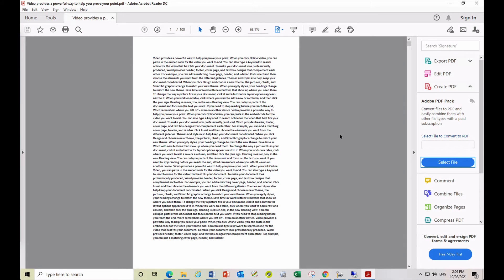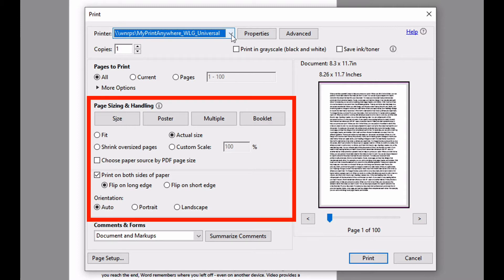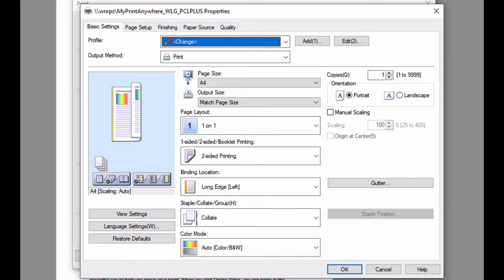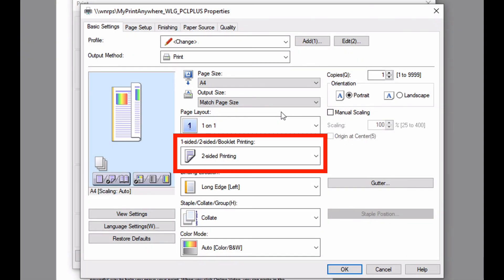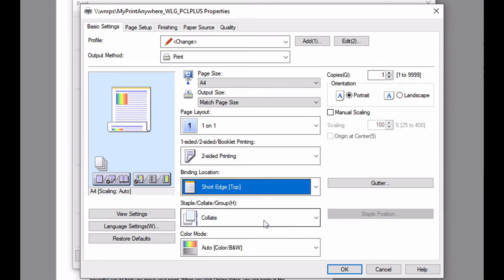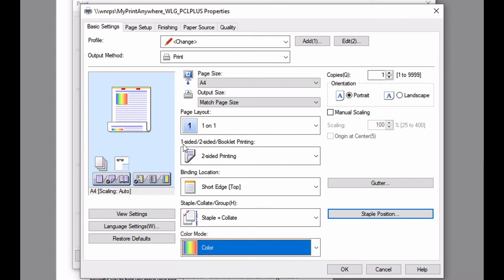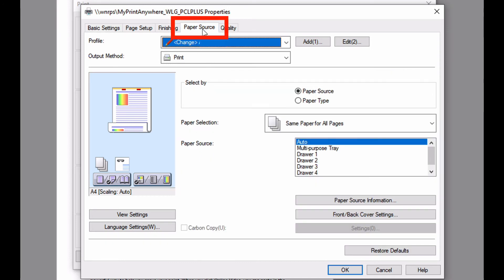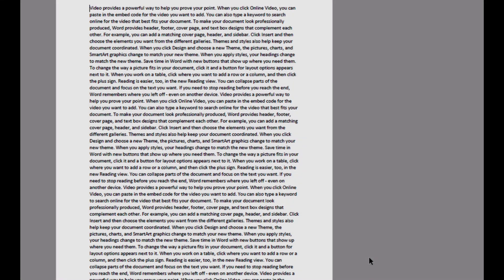Canon | MyCanon Business: Basic Printing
Learn how to print a file using the Canon generic printer driver (Windows).